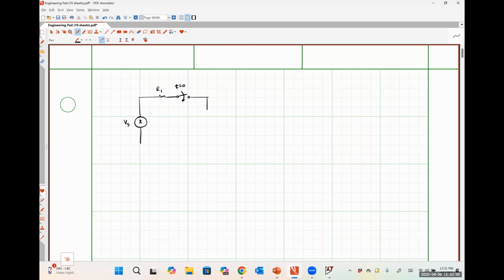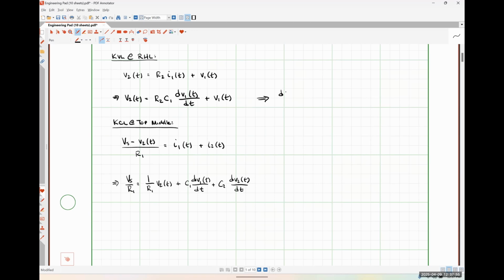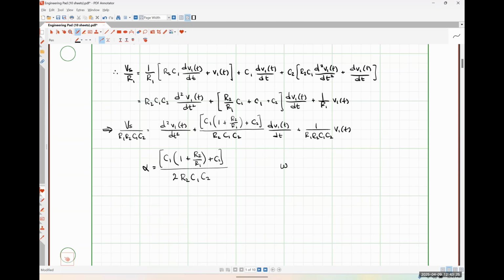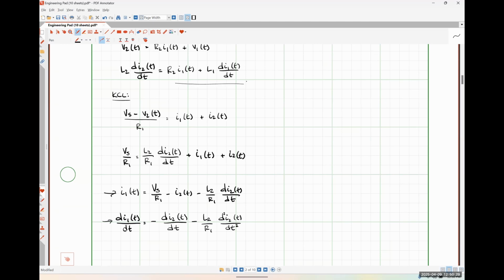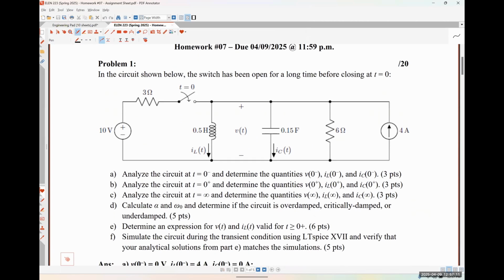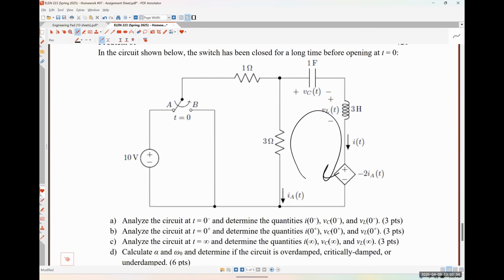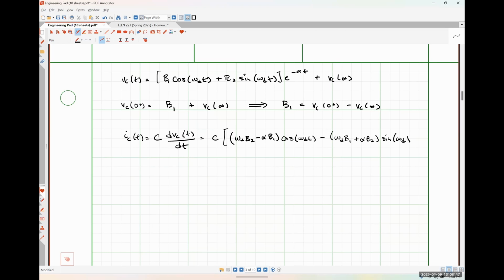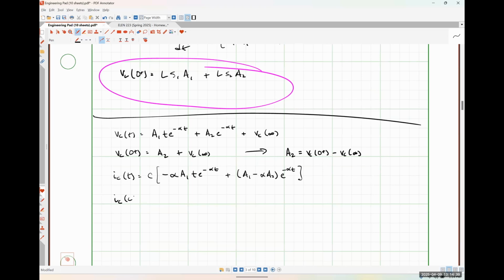ELEN 223 (Spring 2025) - Class Meeting #13 - 04/09/2025